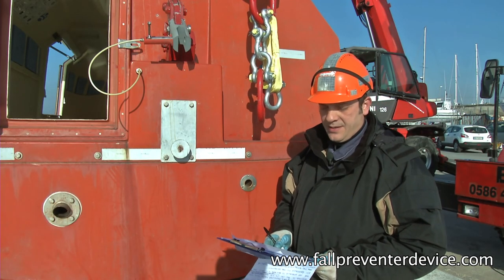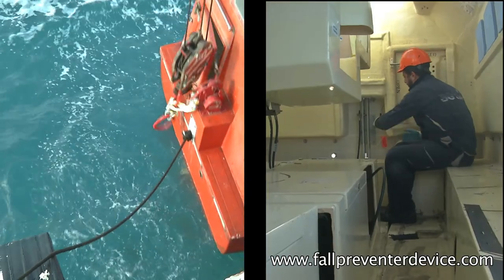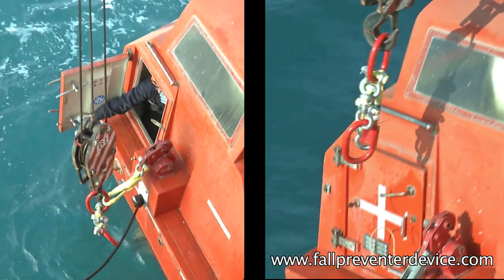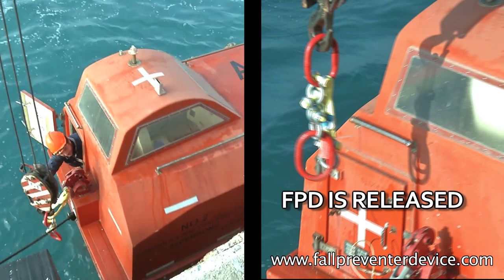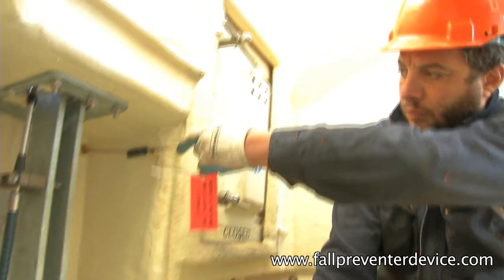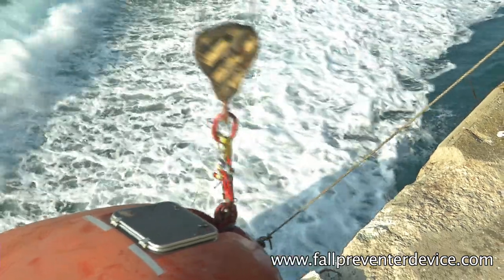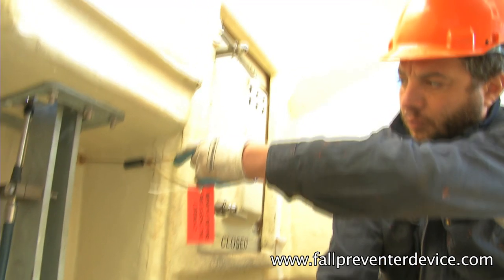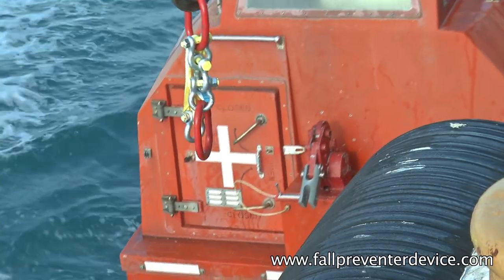FPD (shorter movie)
Fall preventer device VS Secondary Safety Device